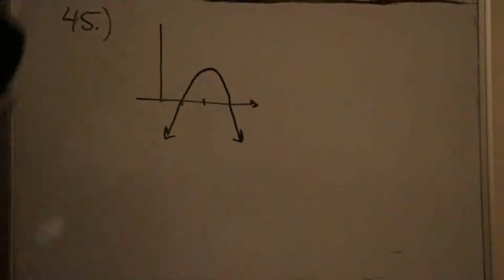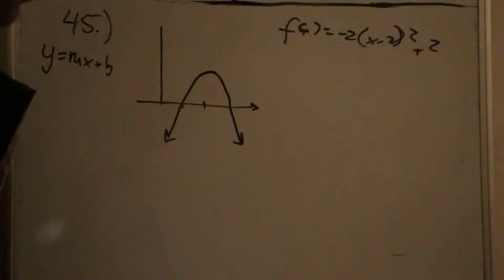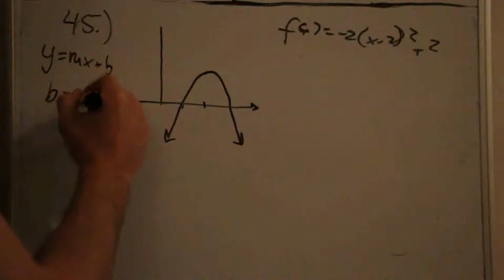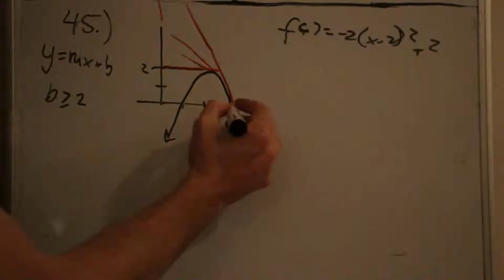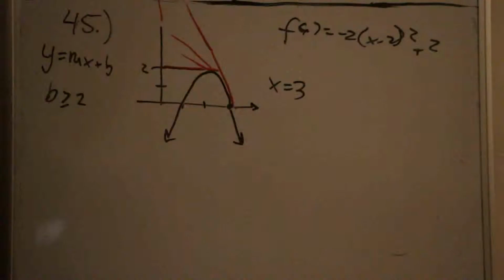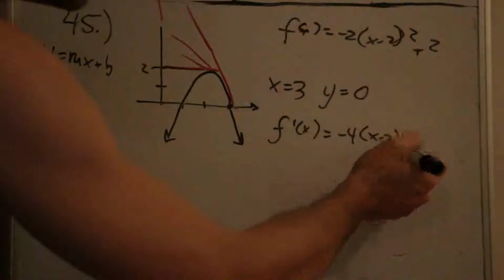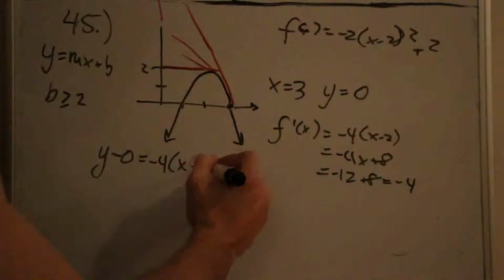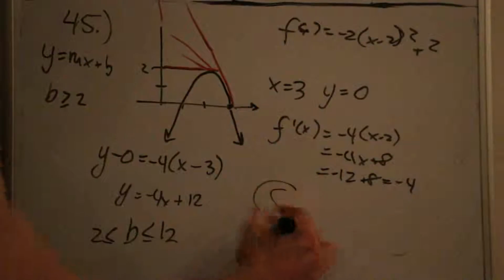Sample Exam 3 - Q45